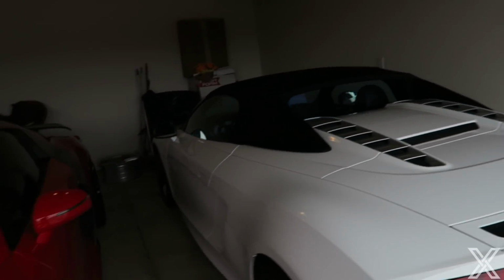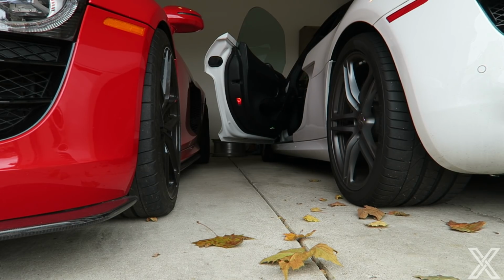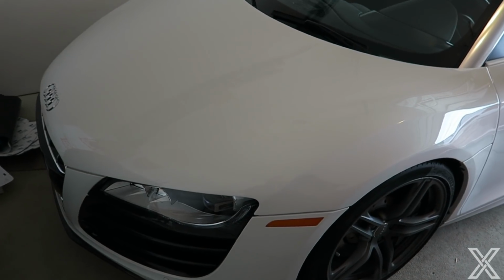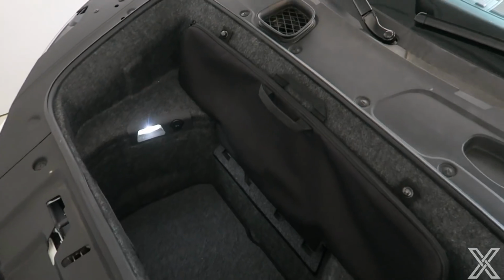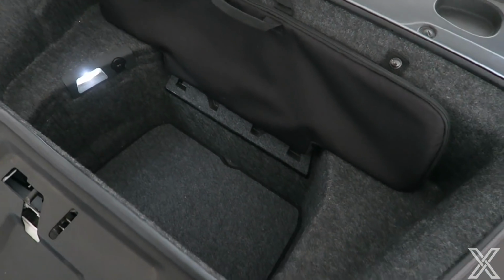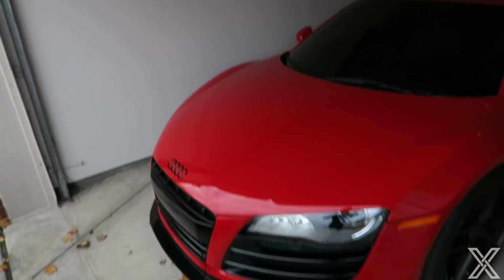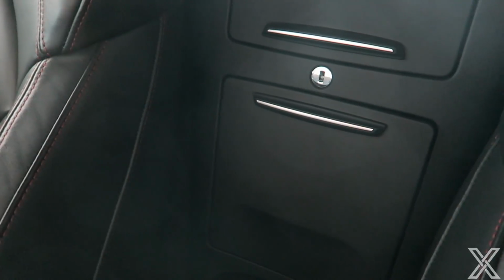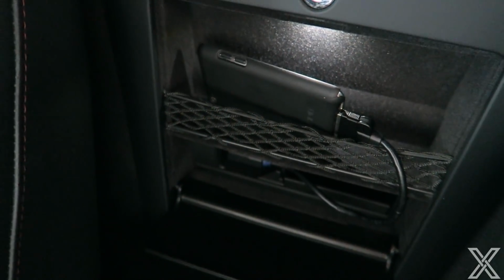5 Things I Hate About My Audi R8!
I love my R8, but its not perfect. After spending a good amount of time with it, I have found 5 things that I hate about it. These things are serious downsides to owning this car, things that I greatly dislike about owning the car. Now this doesn't ruin the overall ownership experience, just showing some of the things that are problems with this car!